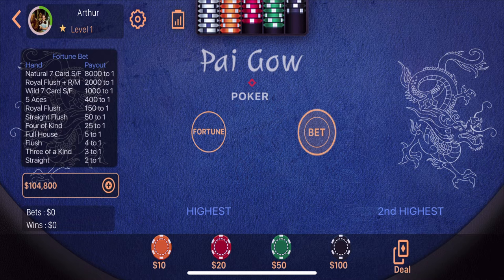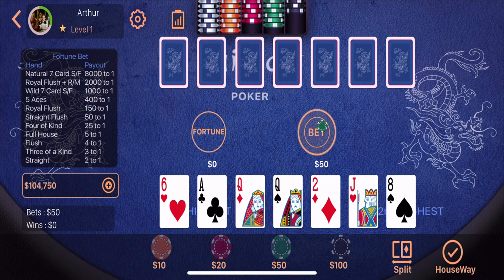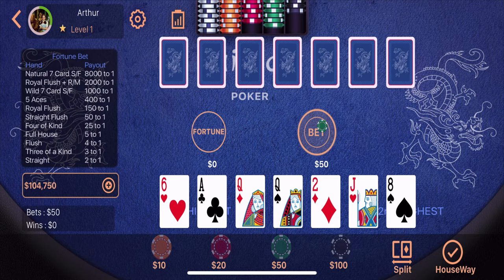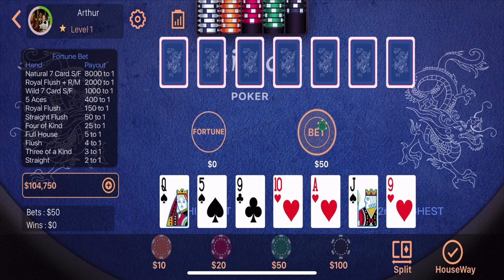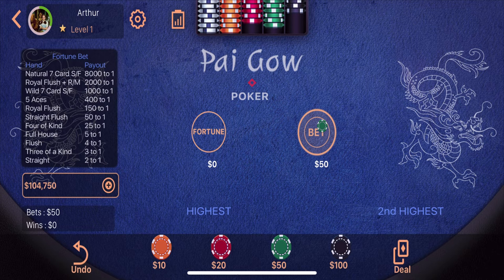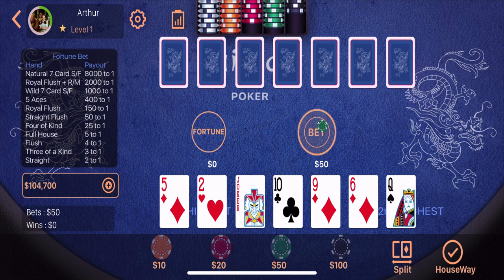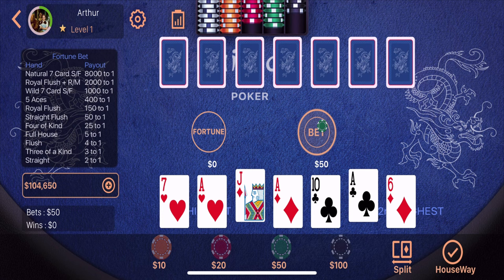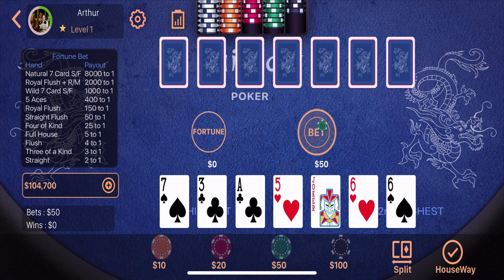Pai Gow Poker - How To Play - [SUPER EASY]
How To Play Pai Gow Poker  - for Beginners!  New to Pai Gow ?   I will teach you the simple rules on how to play Pai Gow poker .
Pai Gow Poker is actually a fun way to spend time in a casino and not lose a lot of money.

Pai gow poker (also called double-hand poker) is a version of pai gow that is played with playing cards, instead of traditional pai gow's Chinese dominoes. The game of pai gow poker was created in 1985 in the United States by Sam Torosian, owner of the Bell Card Club.[1]

The game is played with a standard 52-card deck, plus a single joker. It is played on a table set for six players, plus the dealer. Each player attempts to defeat the banker (who may be the casino dealer, one of the other players at the table, or a player acting in tandem with the dealer as co-bankers).

Taken From Wiki
Winning condition

The object of pai gow poker is to create a five card poker hand and a two card poker hand from seven cards that beat both of the bank's hands. The five-card hand's rank must exceed that of the two-card hand, and it is for this reason that the two-card hand is often called the hand "in front", "on top", "hair", or the "small", "minor", or "low" hand. The five-card hand is called the hand "behind", or the "bottom", "high", or "big", as they are placed that way in front of the player, when the player is done setting them.
Deals

The cards are shuffled, and then dealt to the table in seven face-down piles of seven cards per pile. Four cards are unused regardless of the number of people playing.

Betting positions are assigned a number from 1 to 7, starting with whichever player is acting as banker that hand, and counting counter-clockwise around the table. A number from 1 to 7 is randomly chosen (either electronically or manually with dice), then the deal begins with the corresponding position and proceeds counter-clockwise. One common way of using dice to determine the dealer starting number is to roll three six-sided dice, and then count betting spots clockwise from the first position until the number on the dice is reached.

If a player is not sitting on a particular spot, the hand is still assigned, but then placed on the discard pile with the four unused cards. In some casinos, such as the Golden Nugget and Palms in Las Vegas, Nevada, an extra "dragon hand" is dealt if a seat is vacant. After all players have set their original hand they are asked in turn if they would like to place another bet to play the dragon hand. Generally the bet on the dragon hand can be the table minimum up to the amount the player bet on their original hand. The first player to accept the dragon hand receives it; this player is effectively playing two separate hands. Rules vary from casino to casino, but generally the dealer turns over the dragon hand and sets it using the house way. This is because the player has already seen 7 cards (their original hand) which could affect the way they would set the dragon hand. .